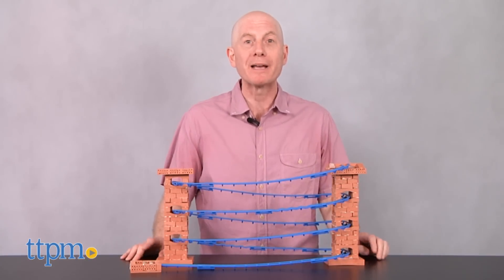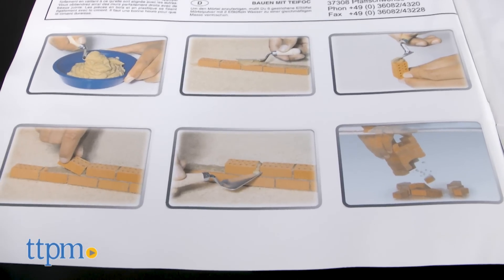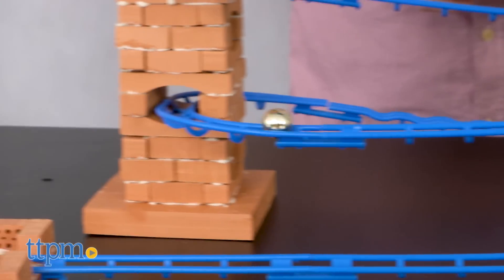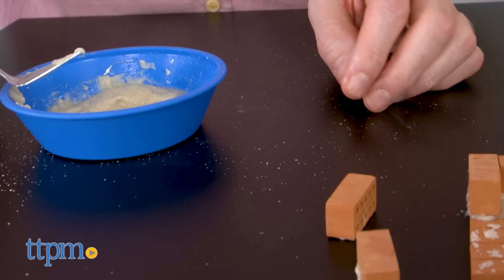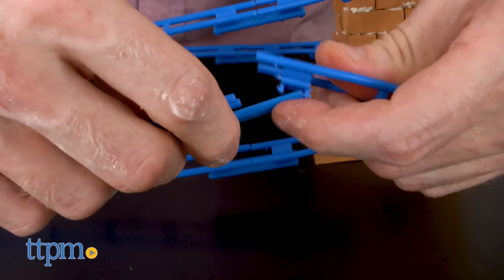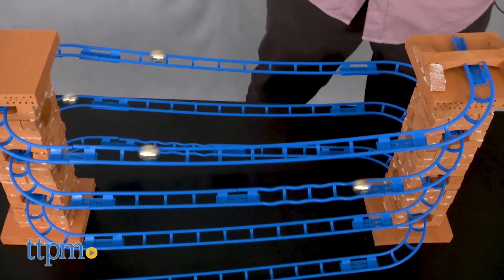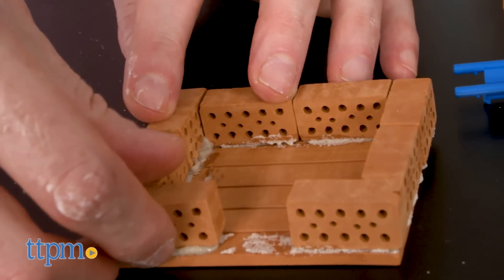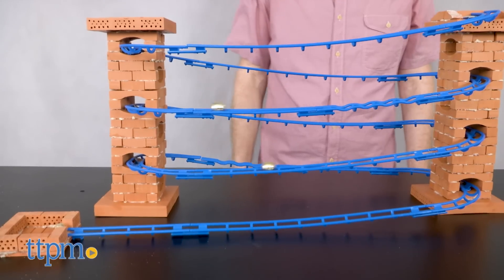Teifoc Run 'N' Roll Marble Run from Eitech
The Teifoc Run n Roll Marble Set, from Eitech, is intended for children, ages 6 and up and comes with over 200 pieces, including 162 brick pieces, a mixing bowl, a trowel, cement mixture, 48 plastic marble-run pieces, and 5 marbles.  Bricks are cemented with soluble sand and corn-extract mortar. Construction of the marble-run is quick and easy. Great for hands-on, STEM based learning. Bricks can be soaked, cleaned and used again.  For full review and shopping info

Product Info: The Teifoc Run n Roll Marble Set, from Eitech, is intended for children, ages 6 and up and comes with over 200 pieces, including 162 brick pieces, a mixing bowl, a trowel, cement mixture, 48 plastic marble-run pieces, and 5 marbles. There are two elements to the Marble Run: building the set, with brick towers and plastic marble runs; and watching the marbles run and roll. The set starts with real, reusable bricks, made of cooked clay. The bricks are cemented by using soluble sand and corn-extract mortar. Add water to the cement powder, and you're ready to start building. The instructions for making the cement and laying bricks are simple and clear, but there may be some difficulty making sure each brick lays flat and straight. Most of the marble-run pieces are easy to put together but some are difficult to snap tight.  Nonetheless, construction of the marble-run was quick and easy. Children will enjoy watching the marbles roll, but with so many different, and often complex marble runs on the market, it's unclear how much repeat play this set will produce, as compared to others.  The more exciting element of this set is the actual mixing of cement and laying down bricks.  All of Teifoc's sets are great for hands-on STEM based learning, and the bricks can always be soaked, cleaned and used again.